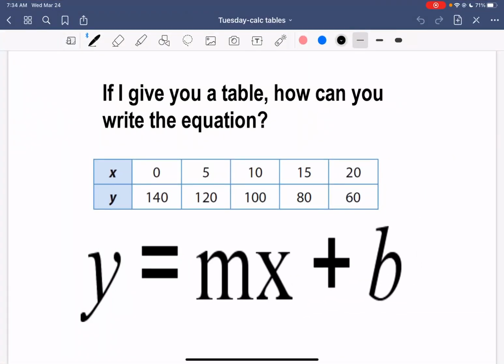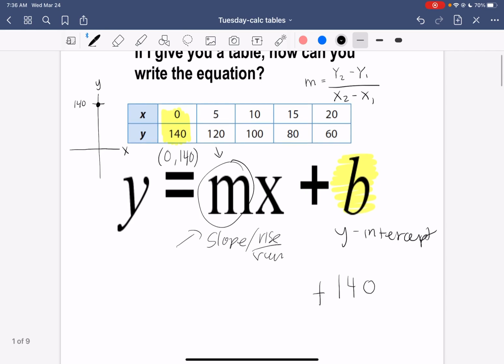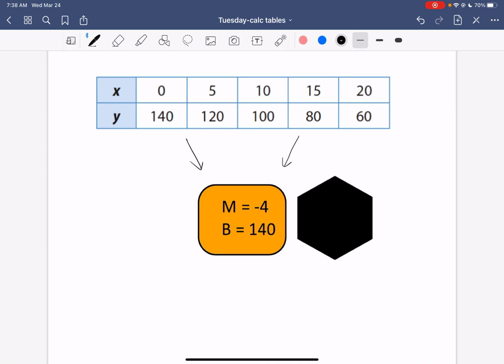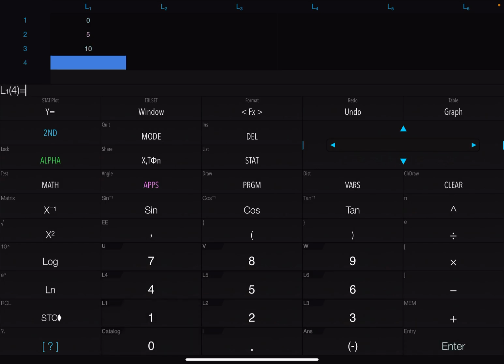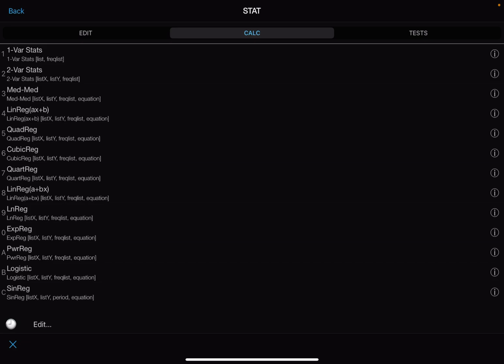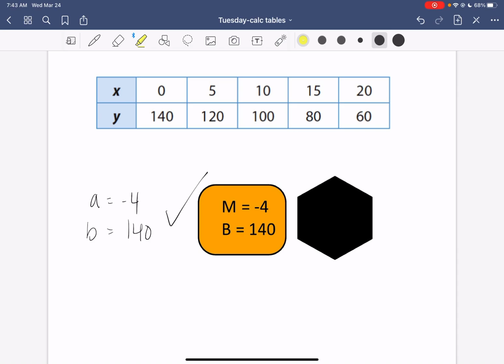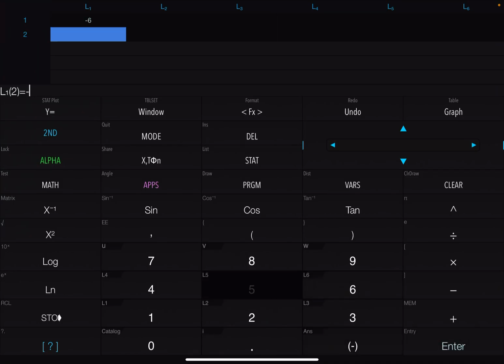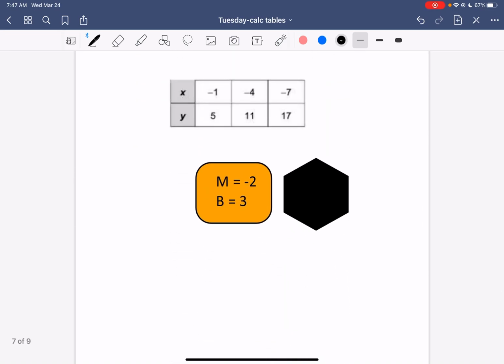Math 8 @TSMS y=Mx+b from a table